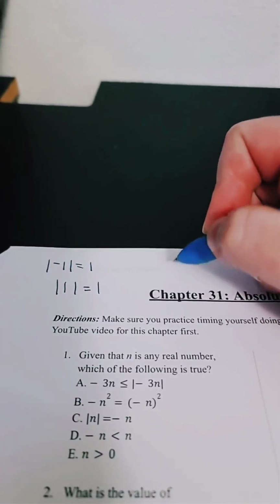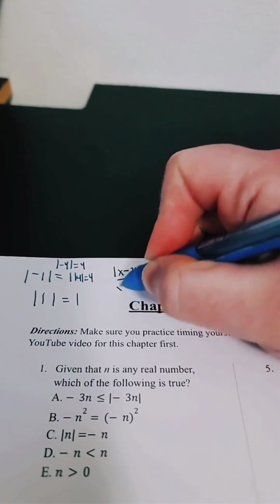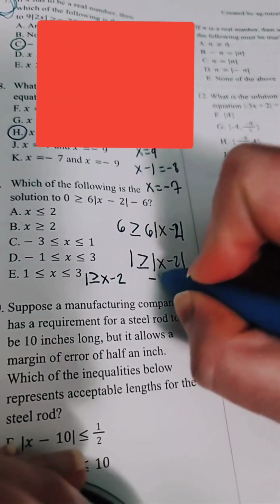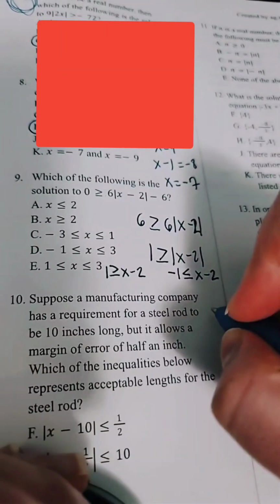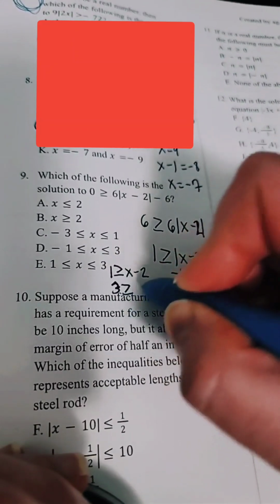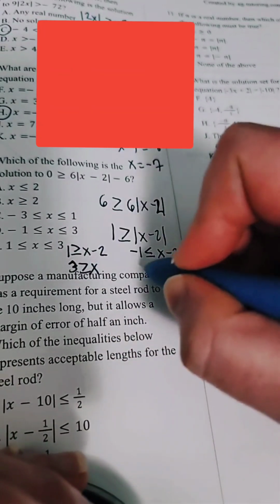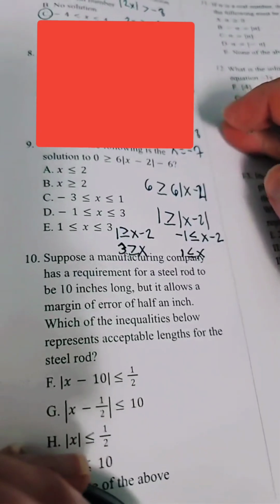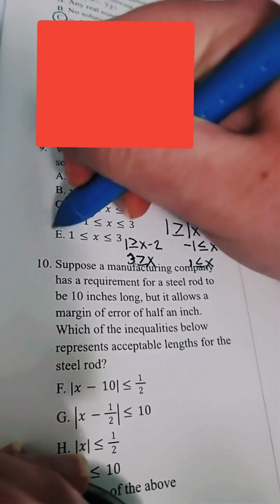Overcoming ACT Math Absolute Value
This is from "Overcoming ACT Math" by Sophia Garcia which is available on Teachers Pay Teachers. To improve the video quality click the settings icon on the video and then click quality and select the highest video quality.